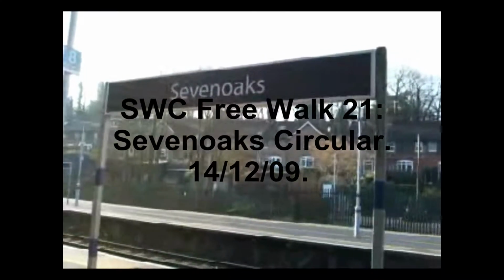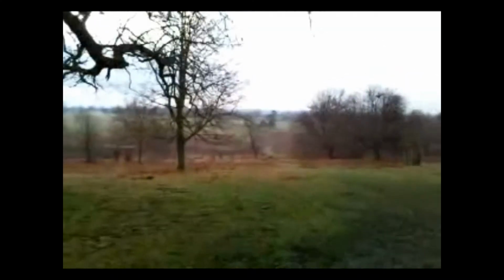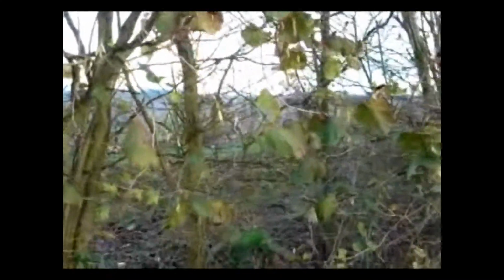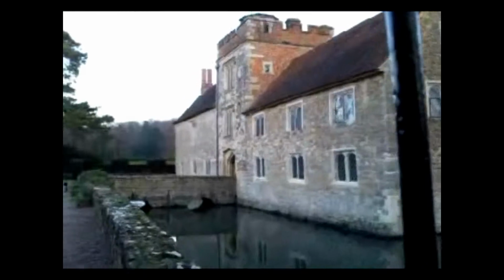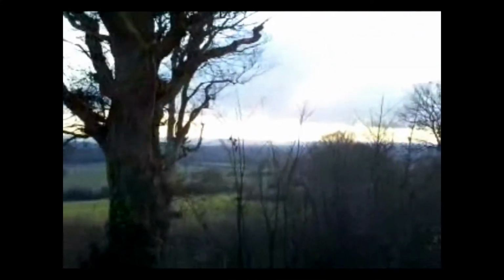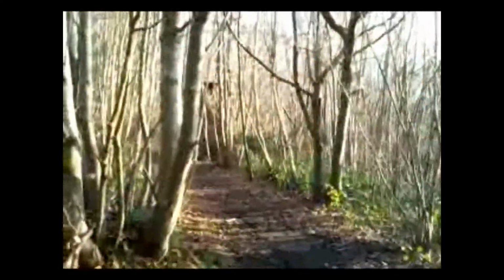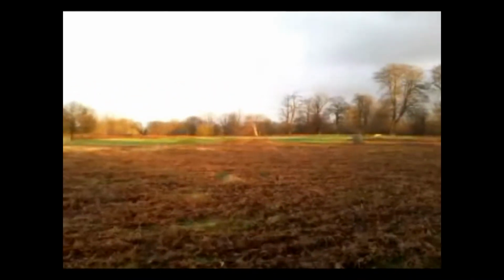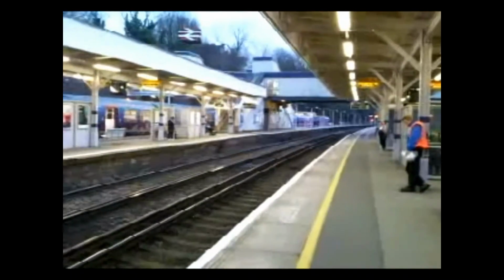SWC Free Walk 21, Sevenoaks Circular. 14.12.09.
Around 9.5 miles of walking in the Kent countryside, much of it along the Greensand Way. There are some lovely views of the Weald from the Kent Downs escarpment twixt Ightham and Knole Park. A good bluebell walk, in season.
(Mobile phone quality).